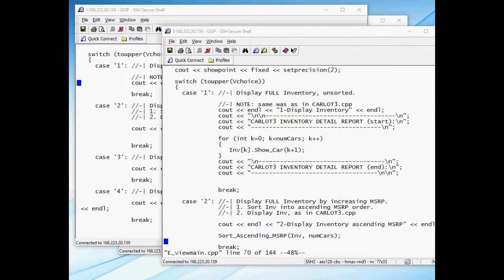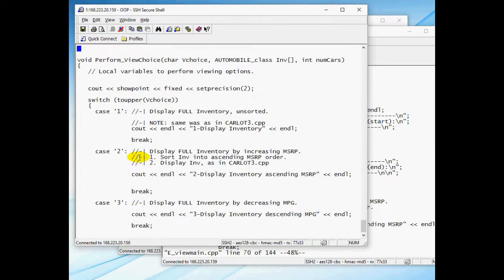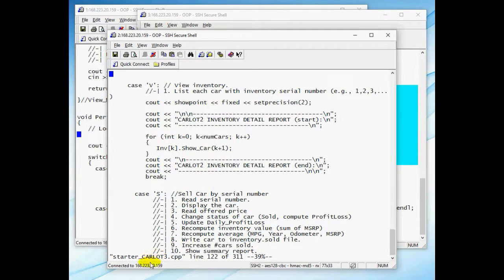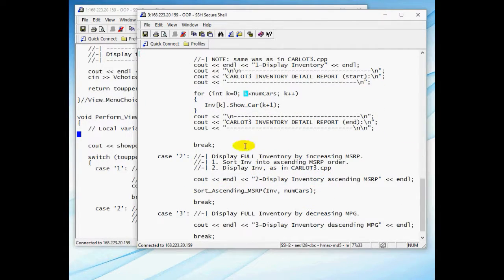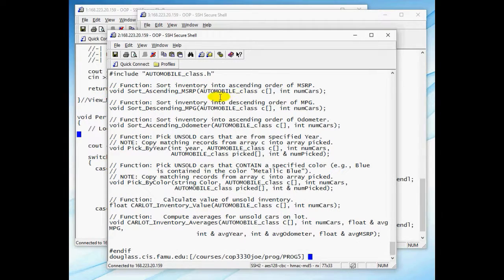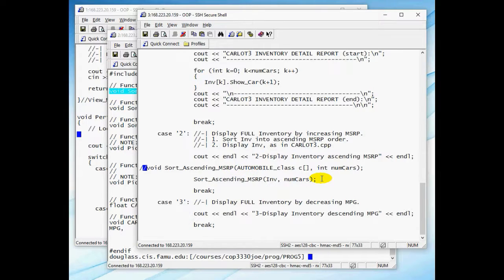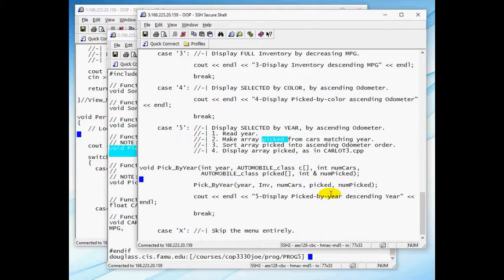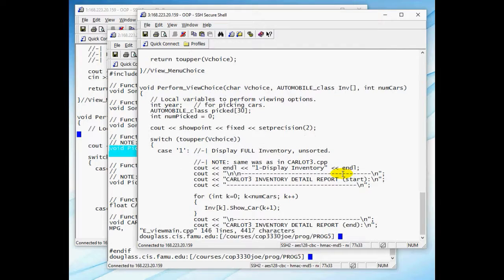PROG5a Development DE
Last step in creating PROG5a